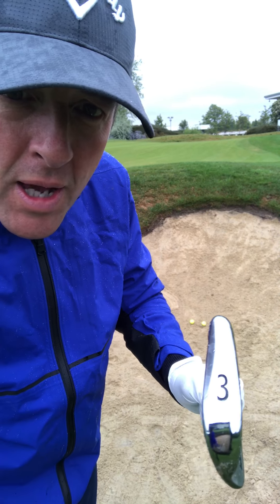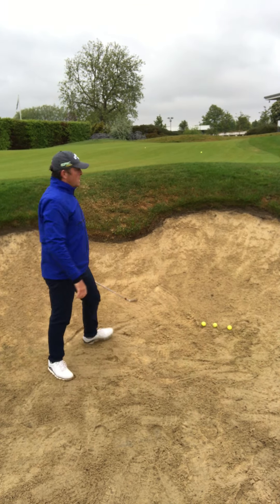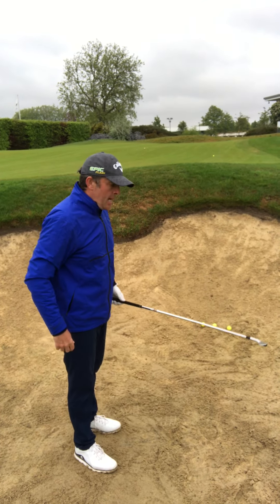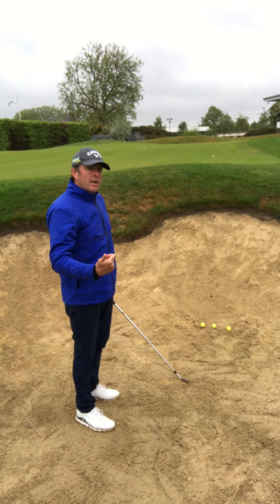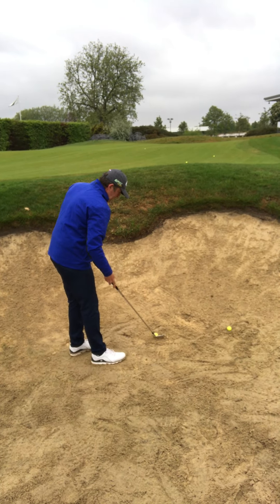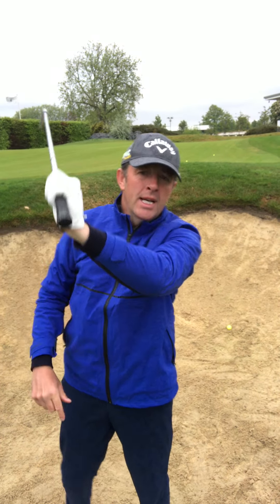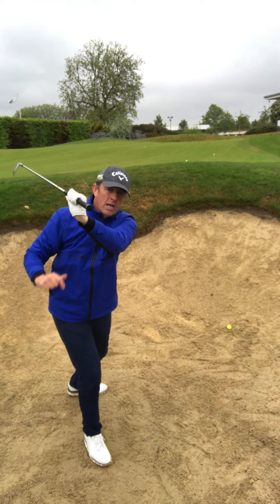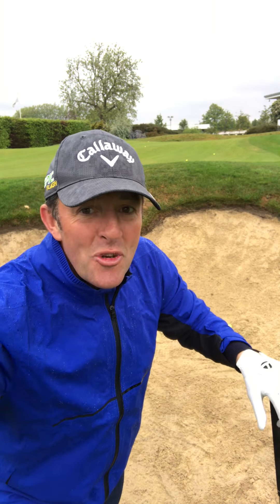3 iron from a greenside bunker! Understand this and you may well drive better too.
My 3 iron has 20 degrees of loft, by sand wedge 64 degrees, but today I demonstrate how I can corrupt the 3 iron to make it play like a sand wedge on a short greenside bunker shot. This information leads me onto how *not* to corrupt your power clubs so you do not lose any power with them. I talk about the left wrist and how best to make it work if you need more height from the bunker.